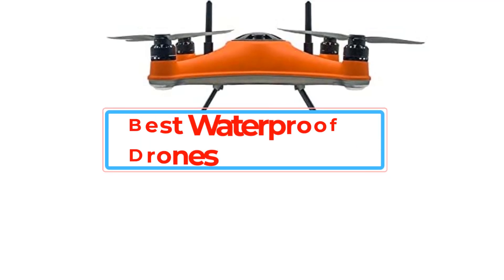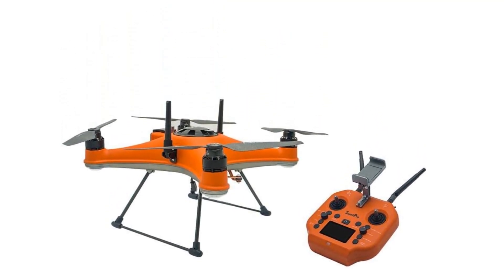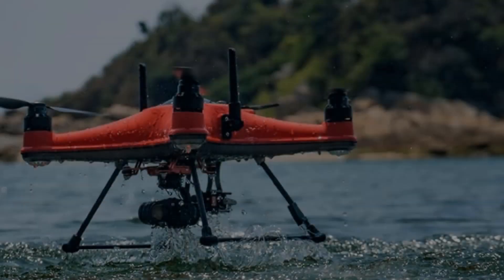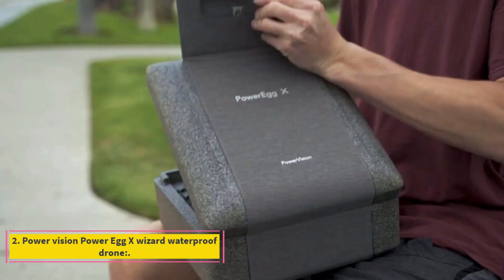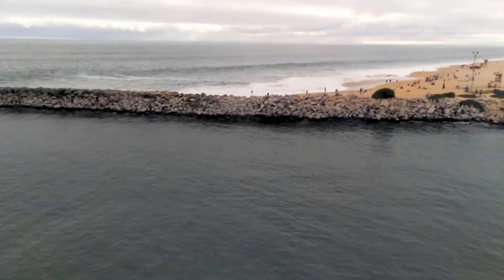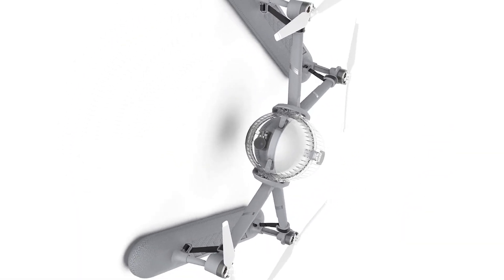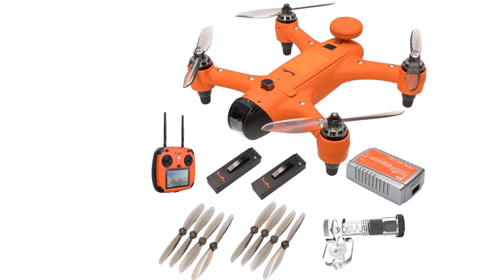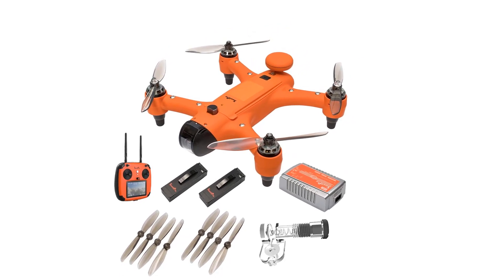✅Top 5 Best Waterproof Drones In 2023/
📌Product Link📌:

📌1. SwellPro SplashDrone 4:.

📌 2.  Power vision Power Egg X wizard waterproof drone:.

📌3. Swell Pro Spry:.

      owners.
gadget-corner